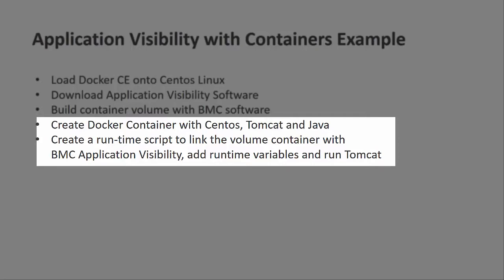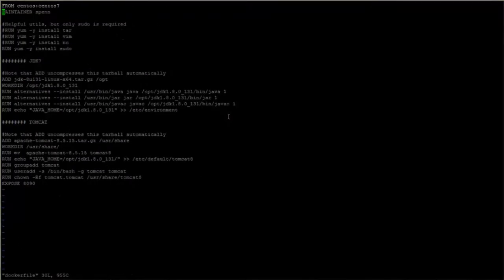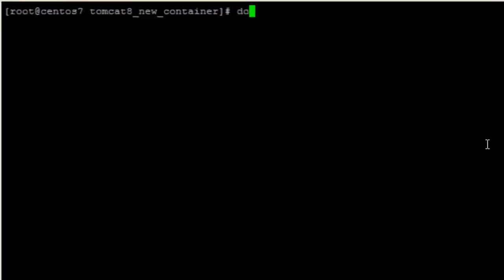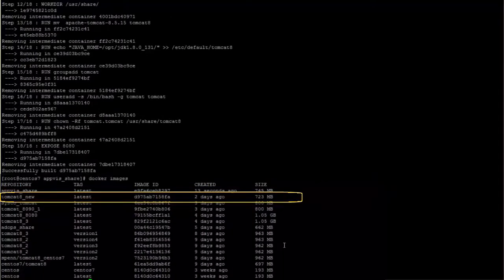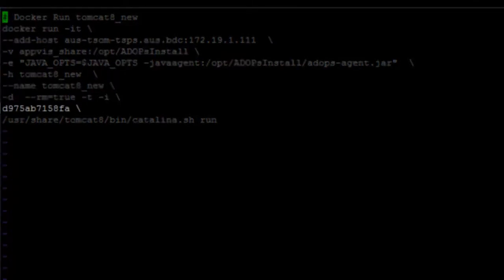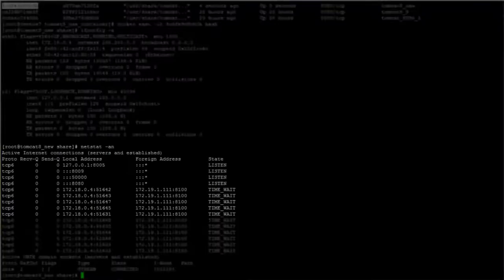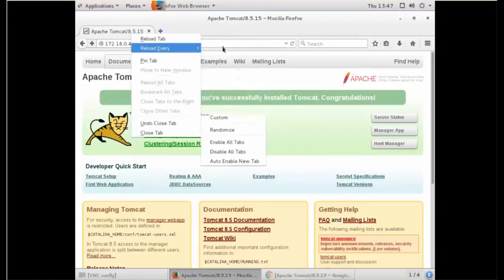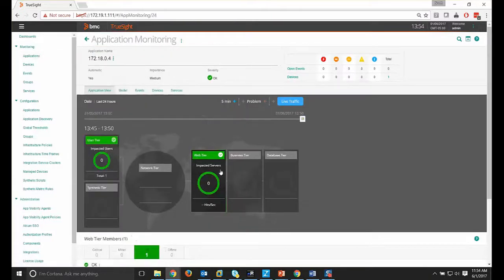TrueSight App Visibility in Docker Containers | Part III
See the benefits and configuration of Docker applications using TrueSight Application Visibility with zero impact as a mounted directory volume in this three-part series.